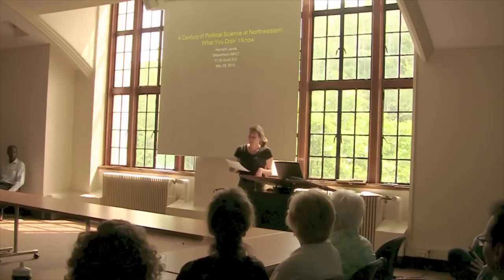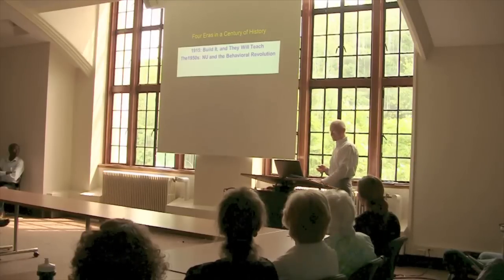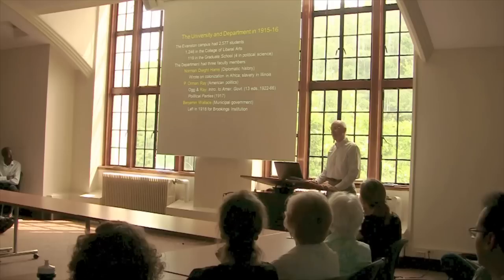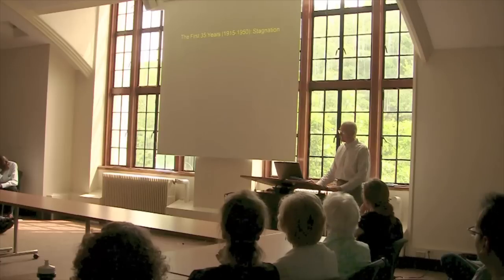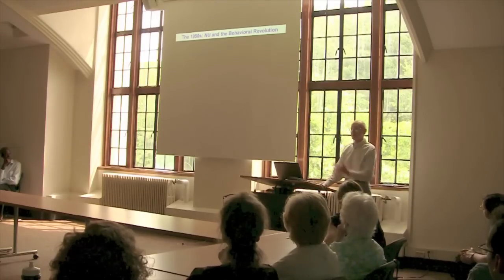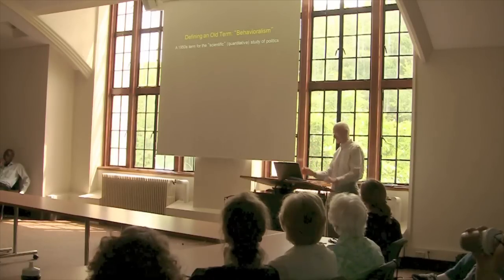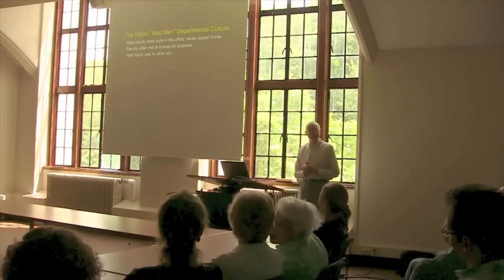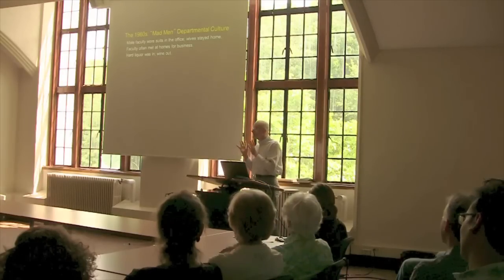A Century of Political Science: What You Didn't Know